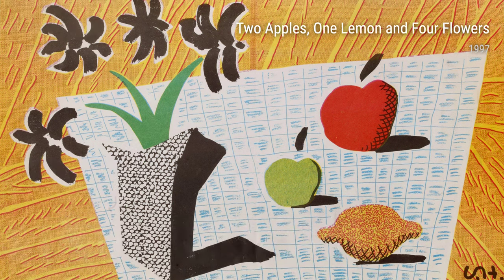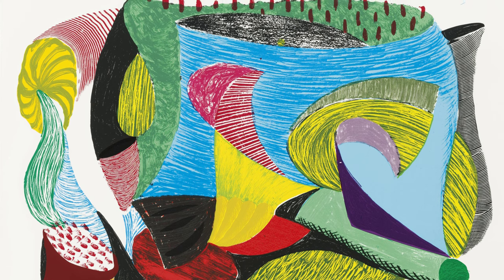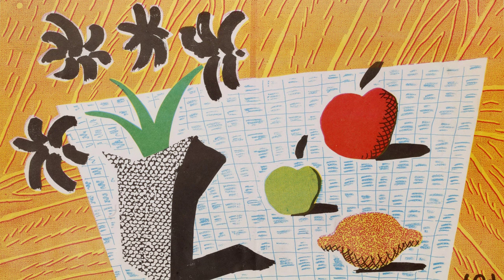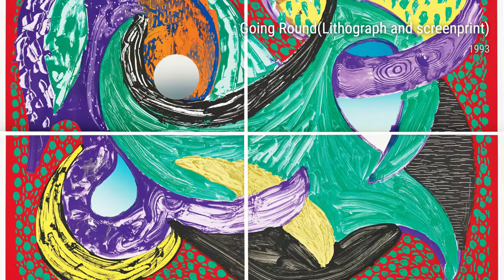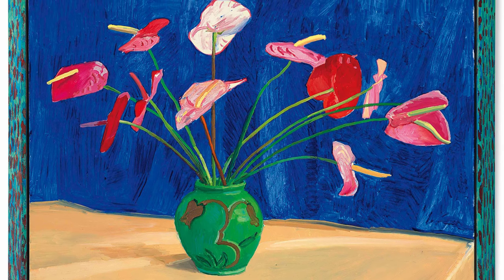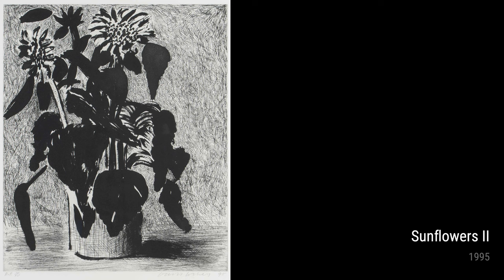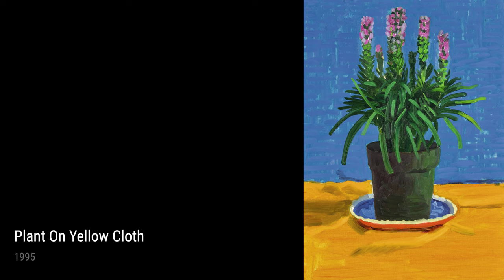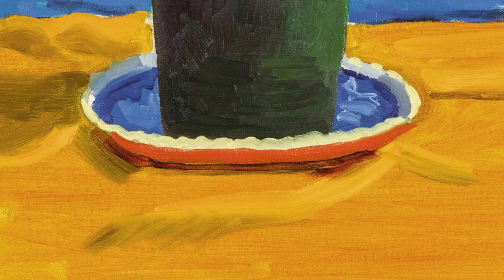David Hockney: A collection of 10 artworks with title and year, 1993-1997 [4K]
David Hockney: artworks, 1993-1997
Two Apples, One Lemon And Four Flowers, 1997
Small Dogs(Etching And Aquatint), 1995
Above And Beyond(Screenprint), 1994
Going Round(Lithograph And Screenprint), 1993
Fourth Detail Snails Pace March 27Th, 1995
Antheriums, 1995
Horizontal Dogs(Etching And Aquatint), 1995
Sunflowers, 1996
Sunflowers Ii, 1995
Plant On Yellow Cloth, 1995
OnlineArtGallery,CollectionOfPaintings,ArtHistory,DavidHockney
1c21